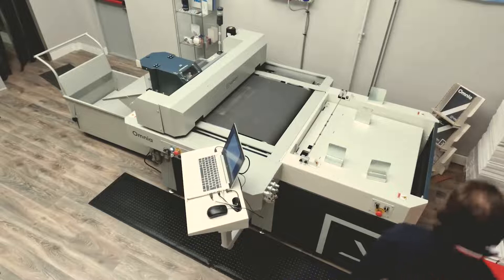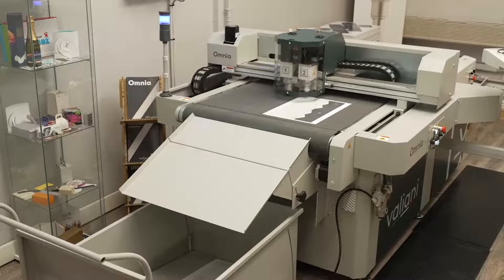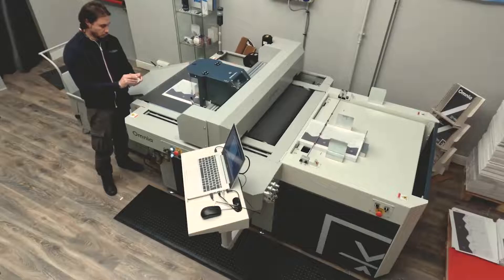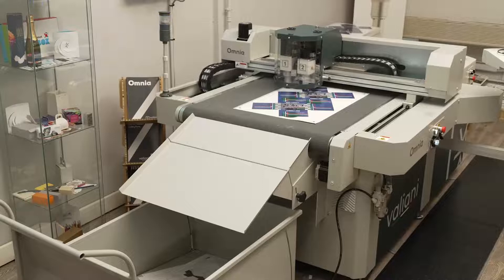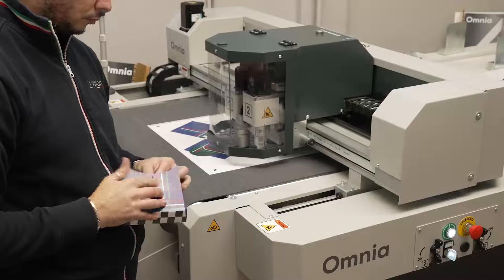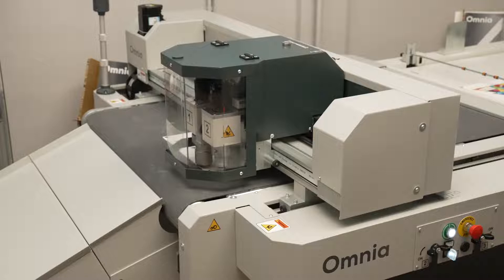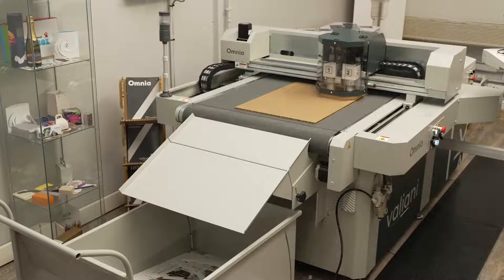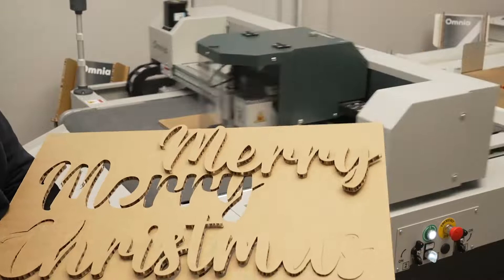Omnia 80 | Step-by-step demonstration | Valiani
The auto feed die cutting machine Omnia 80 has been designed to automatically feed and contour cut media. The operator can load material up to 60 cm x 80 cm in size.

In this video you will discover all the Valiani Omnia 80 applications and all materials it can cut perfectly:

- Automatic Workflow for Box Production
- Cutting and Creasing on Folding Cardboard
- Cutting and Creasing Tools
- 10mm Honeycomb Board
- Oscillating Knife on 3mm Forex®